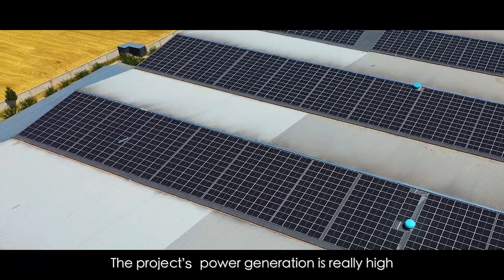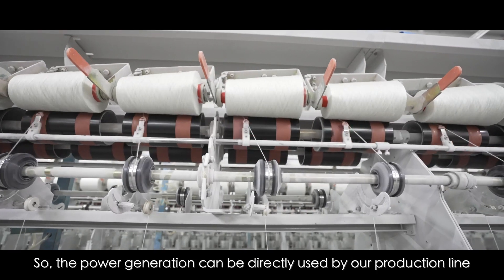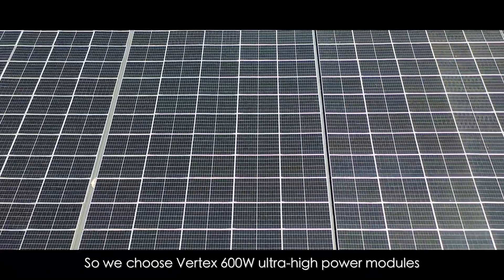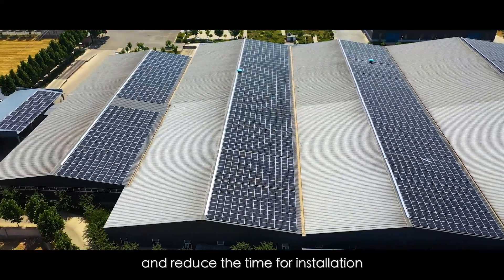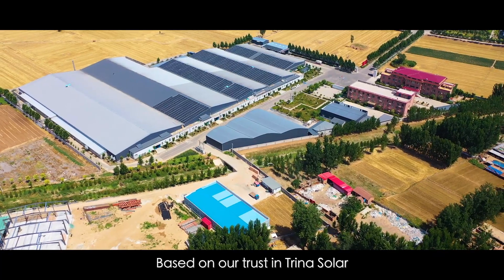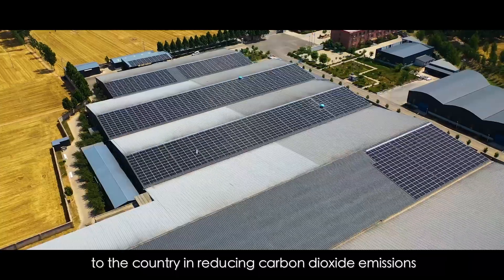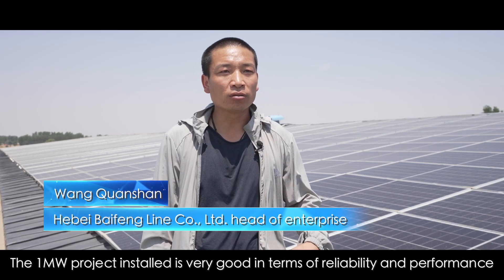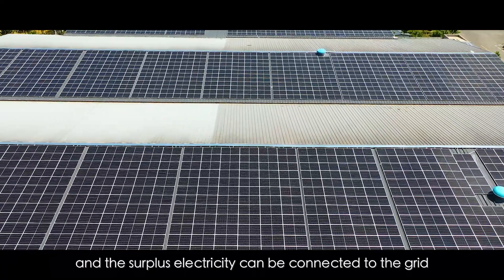Vertex 600W+ Modules Customer Story in Hebei, China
The textile industry, possessing one of the largest electricity consumption, bears high costs and responsibility to lower carbon emission. Trina Solar’s ultra-high 600W+ modules can provide it with cost-effective zero-carbon solutions.

Utilizing Trina Solar’s ultra-high 600W Vertex modules, China’s Hebei Baifeng Ltd. 4MW rooftop project’s 1MW first phase has been fully connected to the grid. It’s anticipated to generate an average of 1.08 million kWh of electricity per year and 27.08 million kWh in the next 25 years. It can reduce 308 tons of standard coal and 842 tons of carbon emissions per year, equivalent to planting 46,813 trees annually.

According to professional designers’ on-site survey and comparison, using Trina Solar’s 210 ultra-high 600W+ modules maximizes the generating efficiency as well as saving the installation cost. In this project, our modules reduce the overall installation time and save transportation and labor costs, helping customers save money at the initial investment stage.

Our 600W+ modules will keep helping create a greener and low-carbon world! View this video for more details.